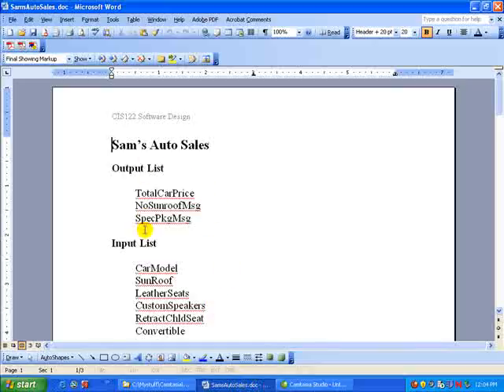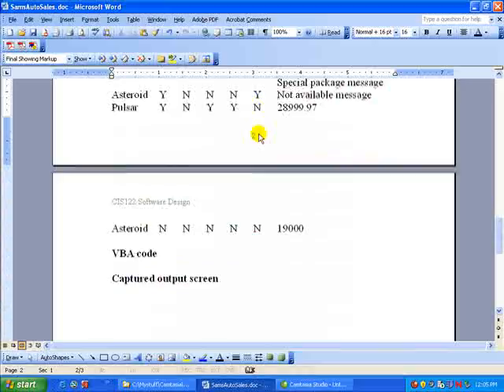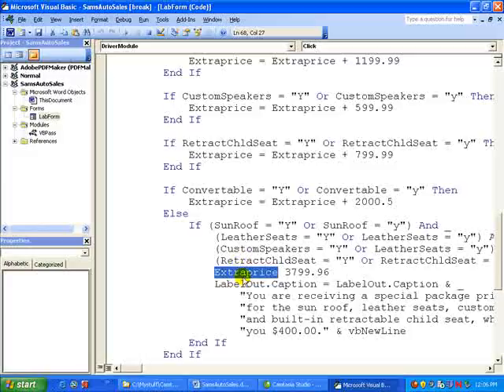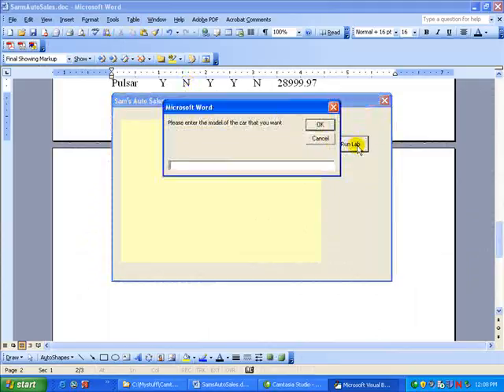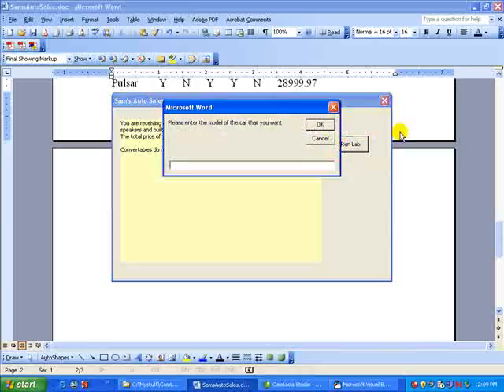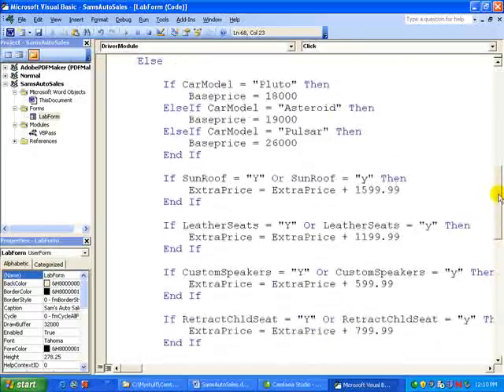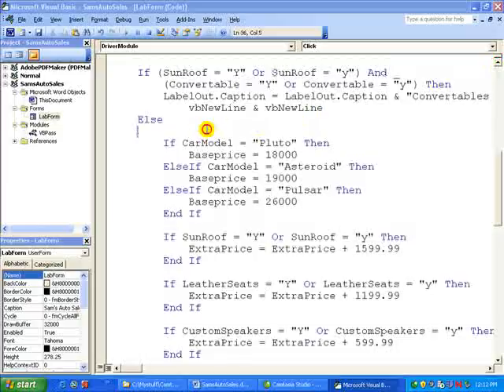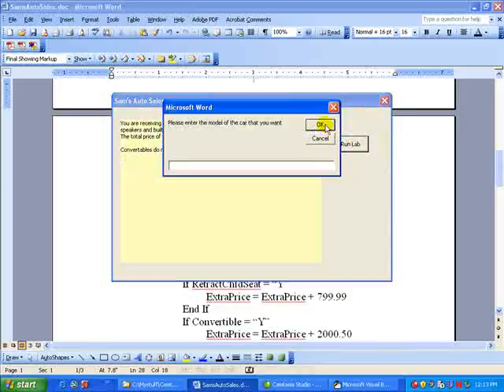CIS122 3Phys PartC - not used, Talbert